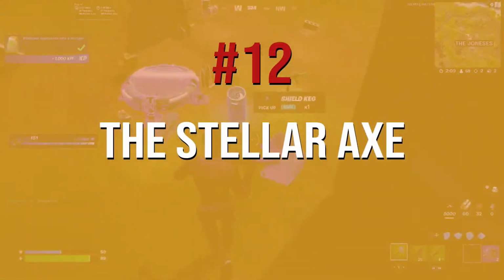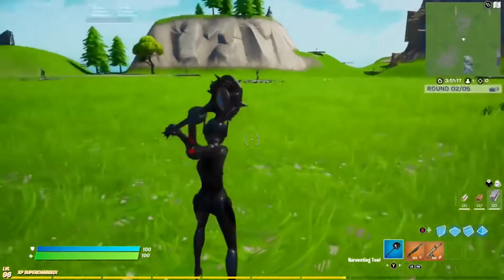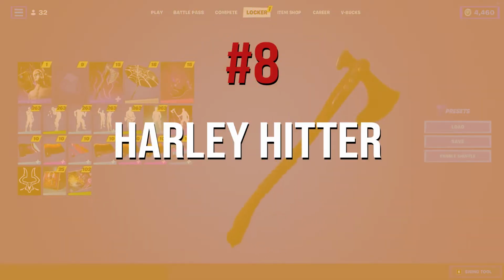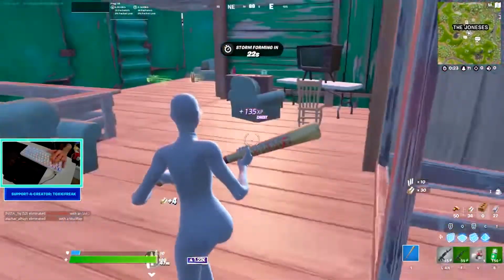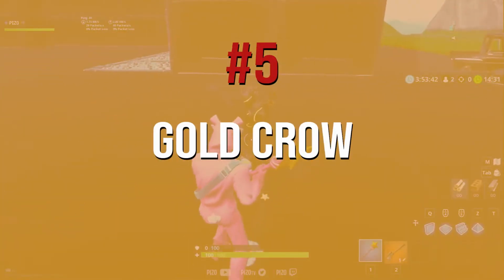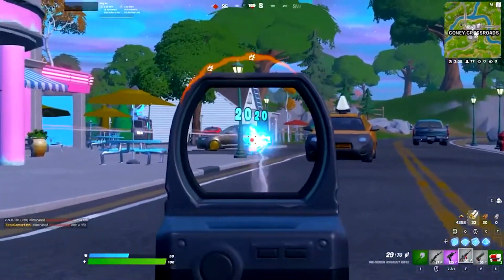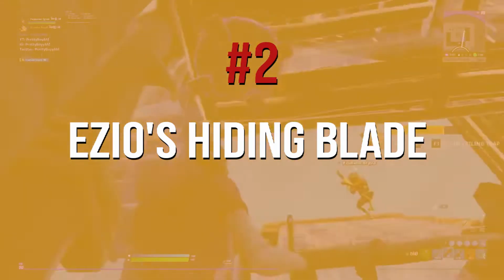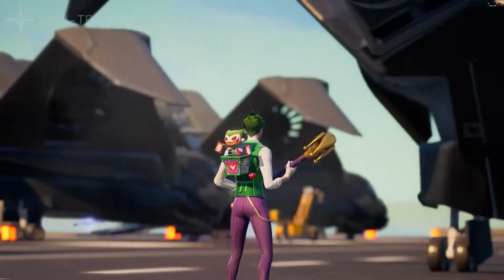The Best Tryhard Pickaxes For Players On Fortnite | GOAT Gaming - GG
The Best Tryhard Pickaxes For Players On Fortnite \\ Here are the Best Tryhard Pickaxes, tryhard pickaxes on fortnite. In the countdown you will see the stellar axe, Demon Slayer pickaxes, Vision Axe, leviathan pickaxe, Harley Hitter, Candy Axe, Star Wand pickaxe, Gold Crow, icebreaker pickaxe, Driver's pickaxe, Ezio's hiding blade, Joker's revenge of season 3. \\ Video by GOAT Gaming - GG

Welcome to GOAT Gaming - GG channel! This channel releases videos about Fortnite's new item shop update, skins, battlepass, arena, montage, game updates and more!